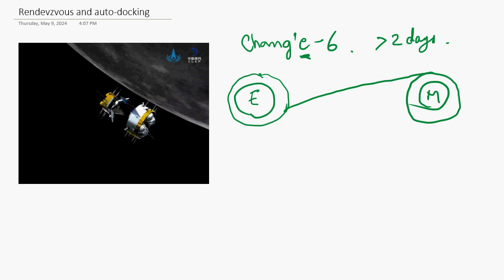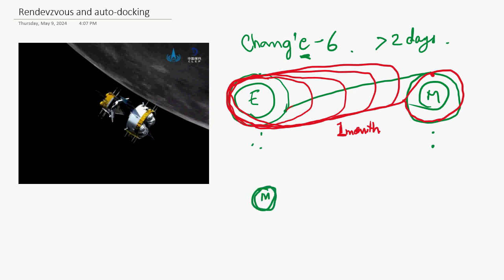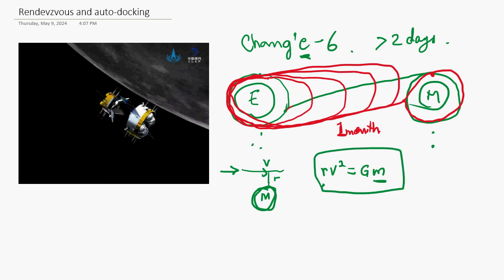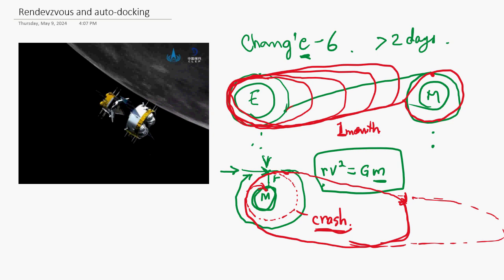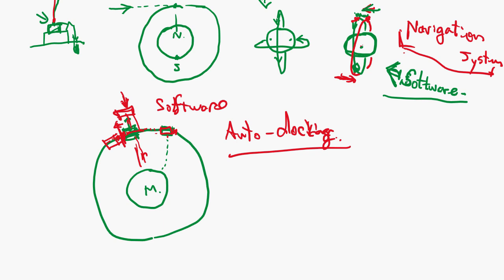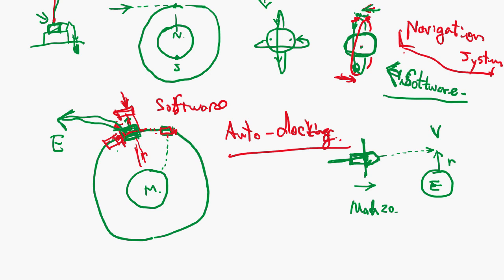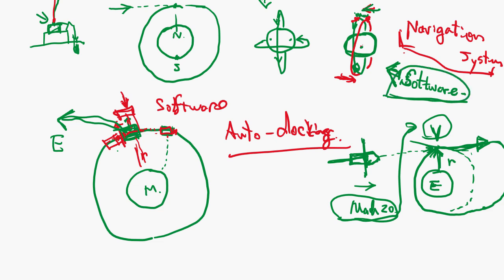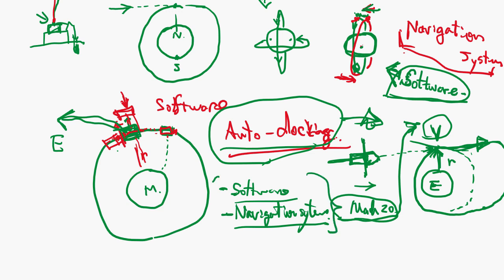Dr. Lee's Math Series, Space Science -(9) Chang'e-6 Moon orbit insertion and auto-docking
How can a spaceship be "inserted" into an orbit? How can the return unit and sample unit be rendezvous and auto-docking?